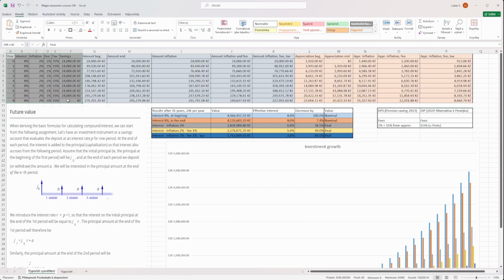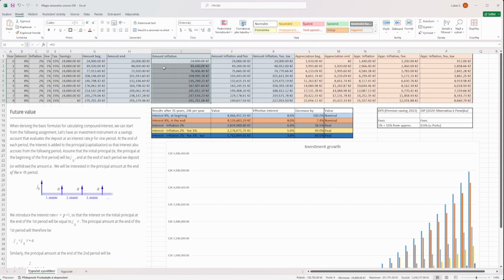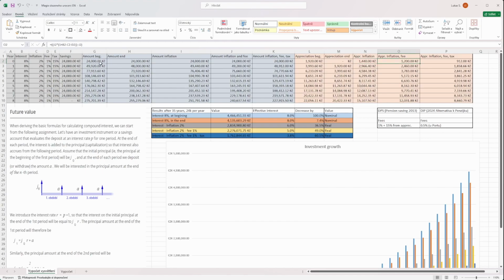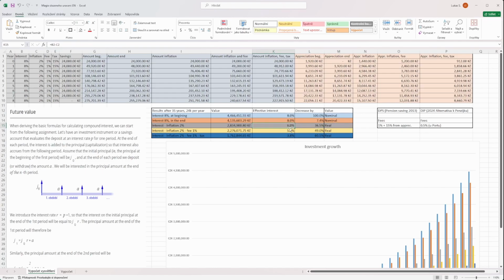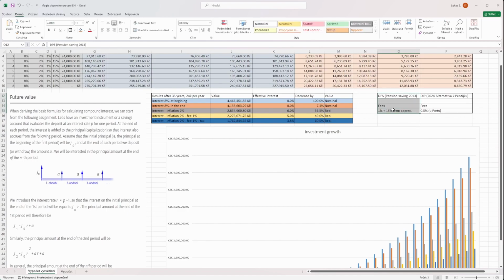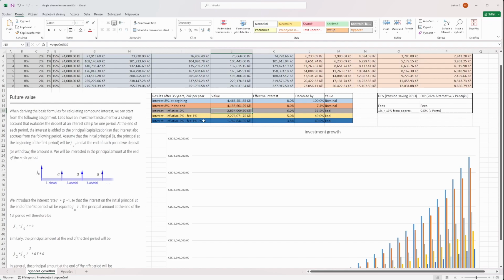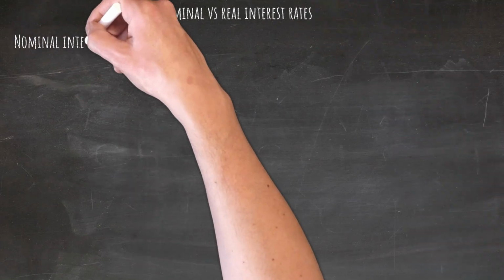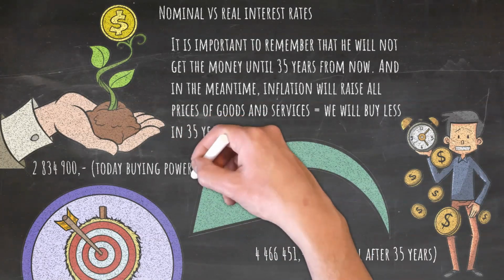Investing - How can a mere mortal invest - Is compound interest 8th wonder on the world?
If we plan to be financially independent, knowing how compound interest works is a good ally. In this video, we'll walk through how compound interest works together. Why is it so difficult for us humans to realize its power and how to actually use it. We'll also go through together where on the internet we can calculate it.

Albert Einstein called compound interest the 8th wonder of the world.

This video sums up previous two Czech videos about pension investing and takes out the most important idea. In case of compound interest really matter on fee. It is also comparing old way how Czech people can save money (goverment supported way) and new, alternative way begining with 2024 so called 'Long Term Investment product'. Called DIP here.

Timeline
00:00 Intro
00:10 Compound Interest
06:16 What are the results
13:04 How to calculate compound interest on internet
14:00 Nominal vs. Real Interest